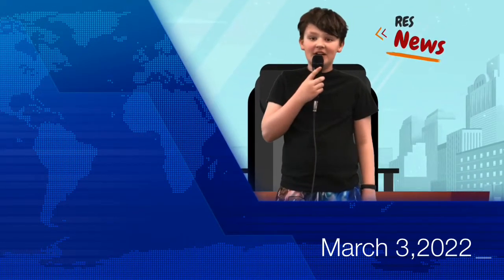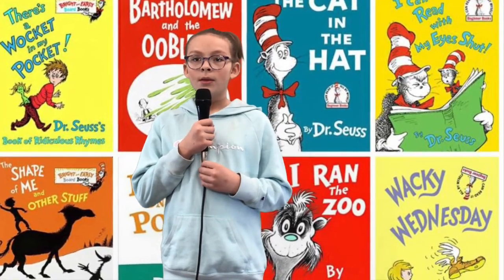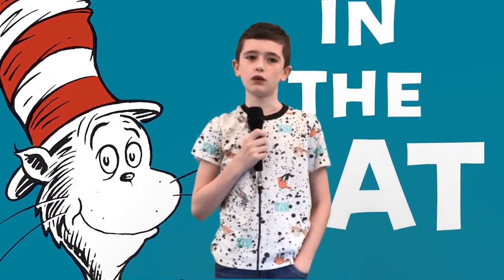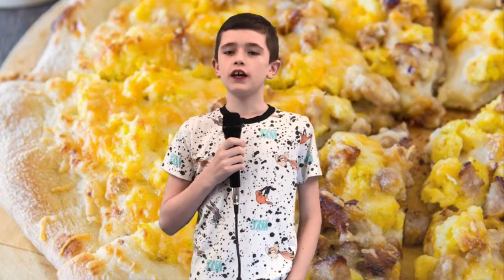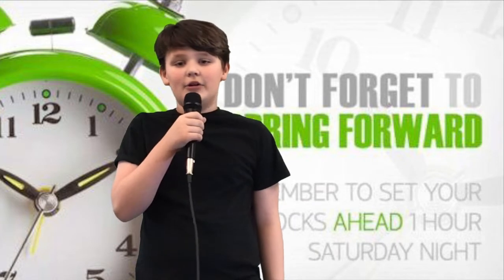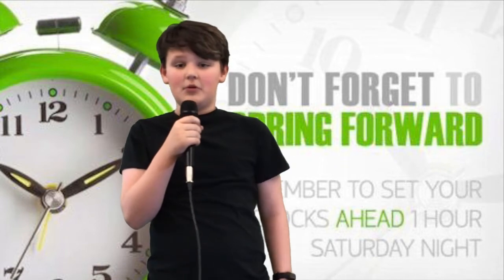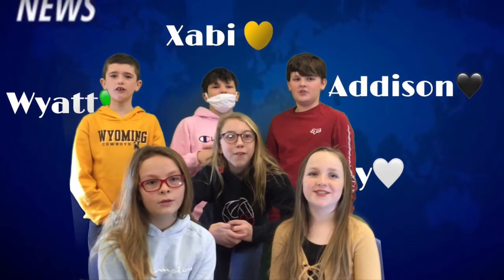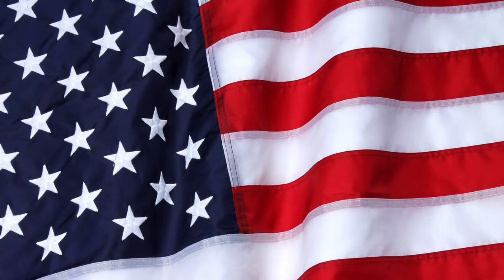March 3, 2022